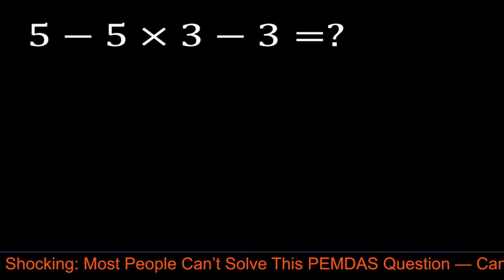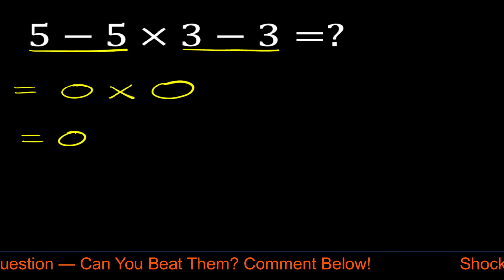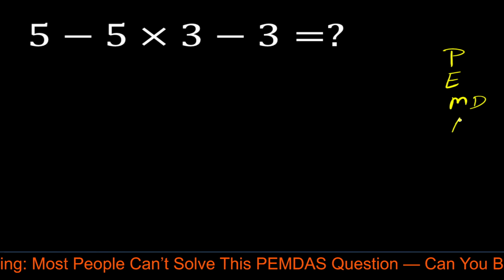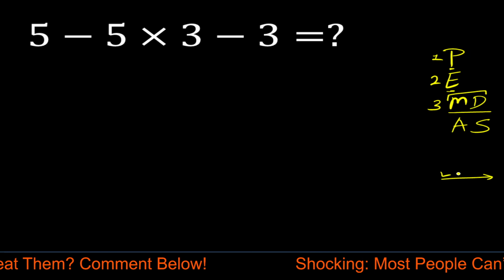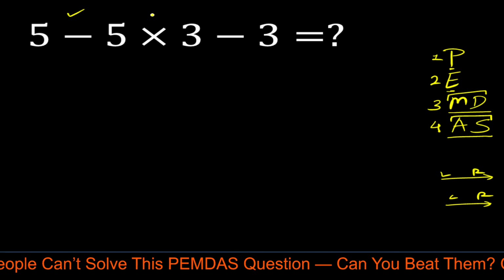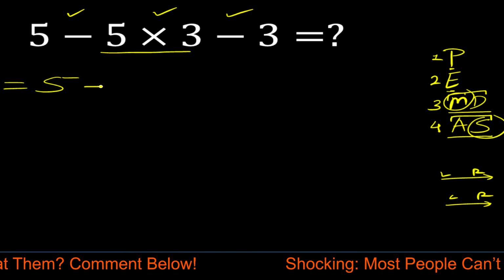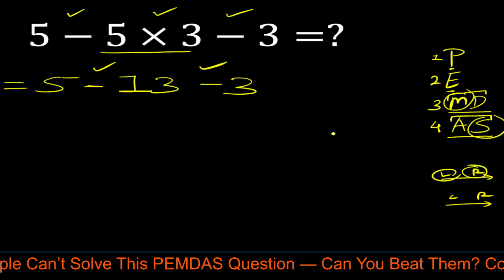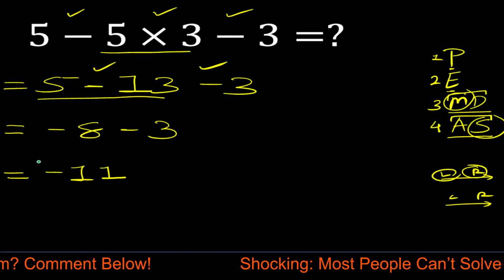Only 1 in 5 People Solve This Math Problem Correctly